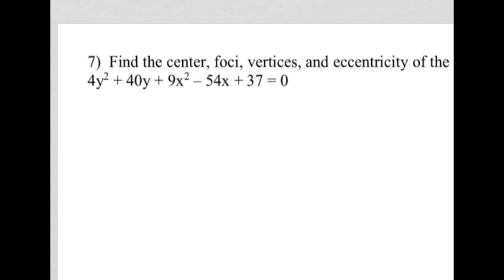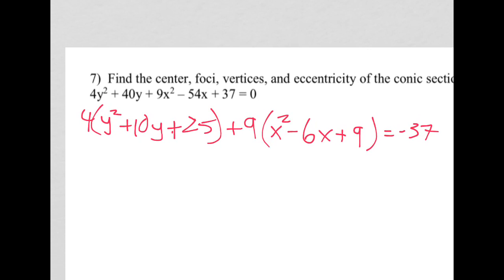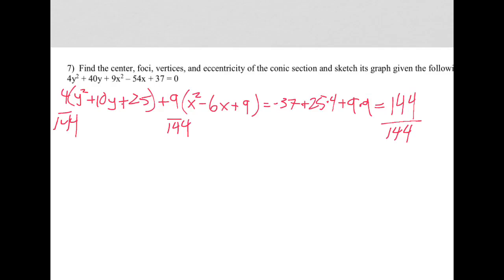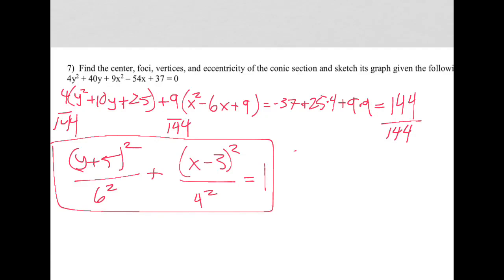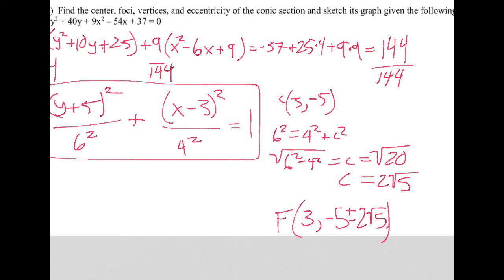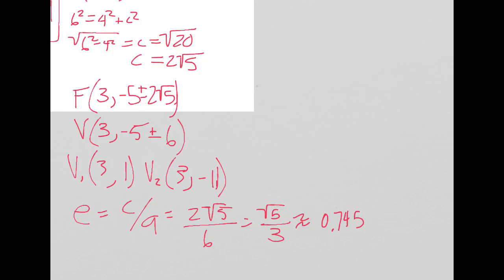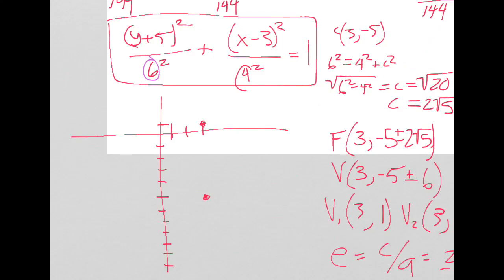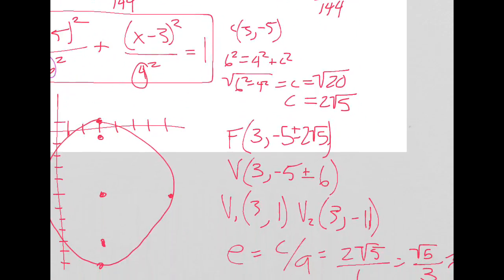HPC - U9LG - 7